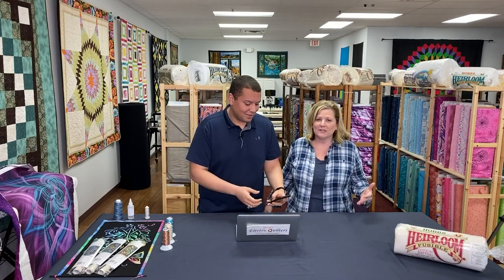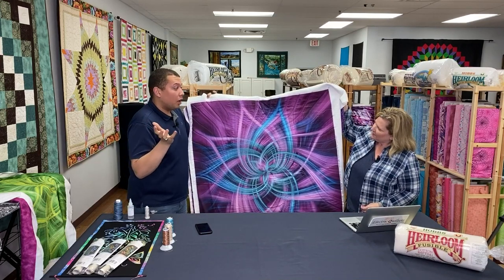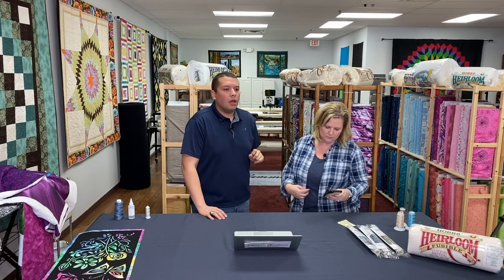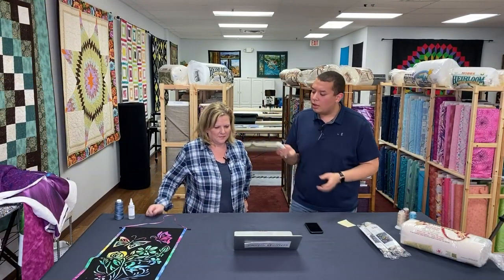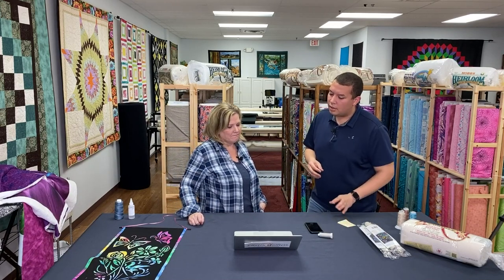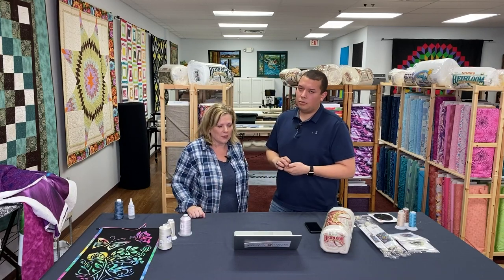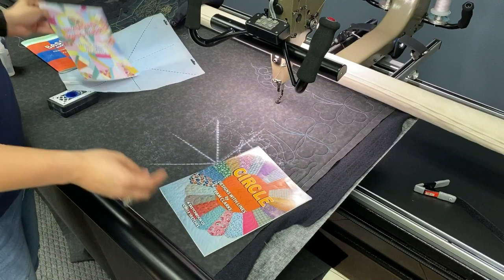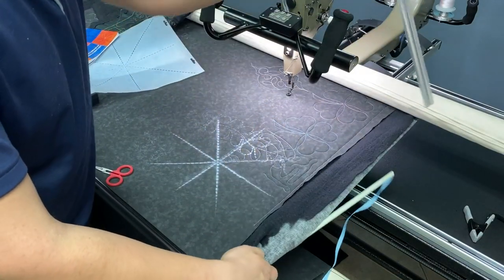How do I use quilting products? In our Live Q & A!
Join Dianna and Corey as they answer your questions about past product review videos along with questions regarding any of the products we sell!